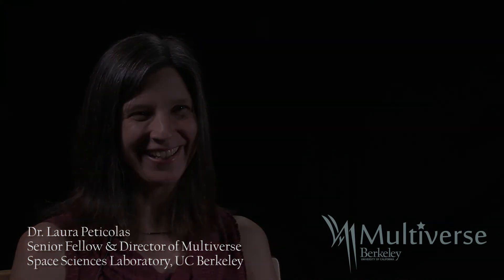Eclipse 2017: Dr. Laura Peticolas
Dr. Laura Peticolas describes her interest in the upcoming total solar eclipse across the United States.